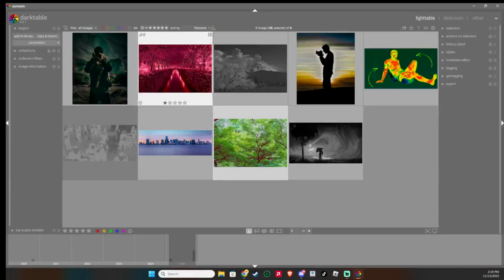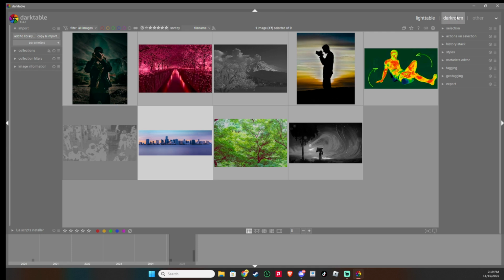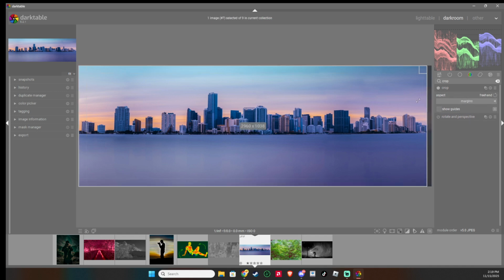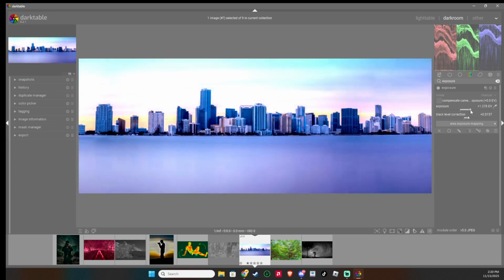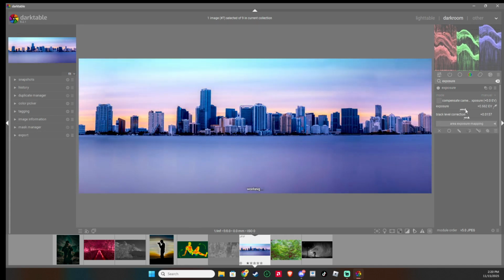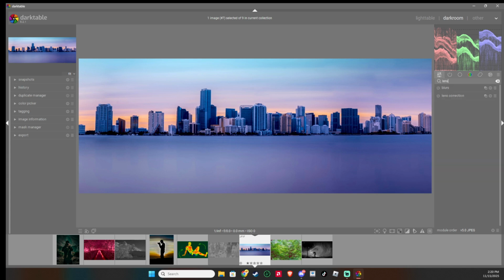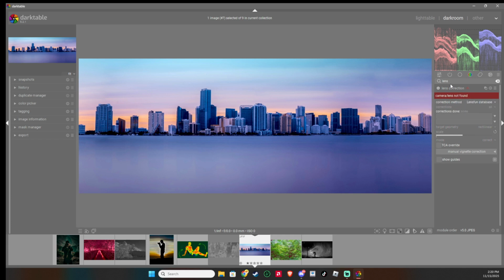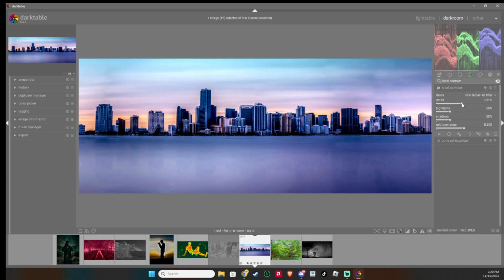How to Edit a Panorama in Darktable [2026 Full Guide]